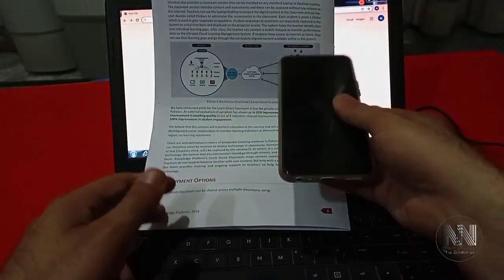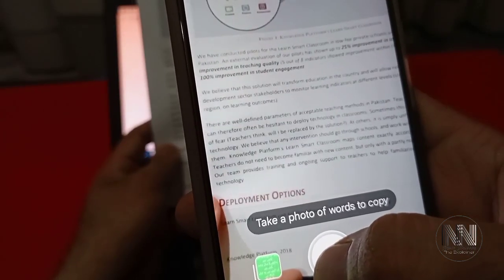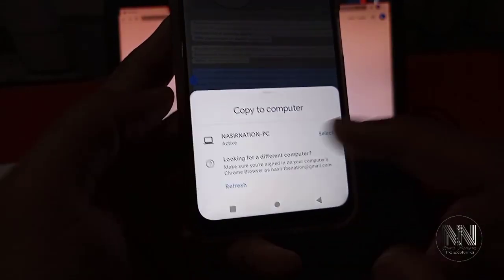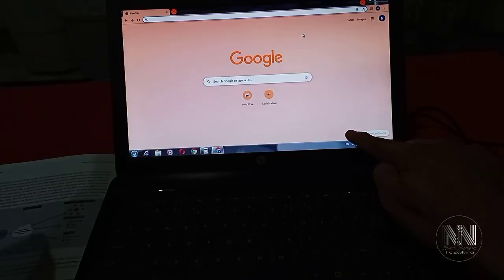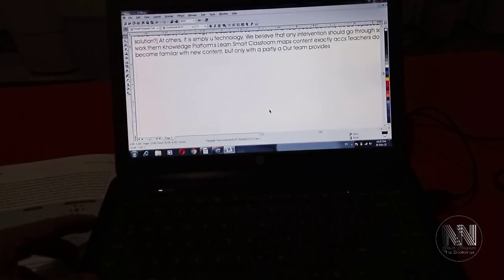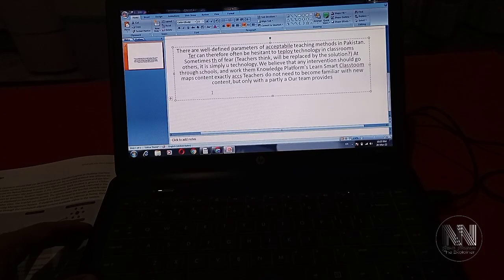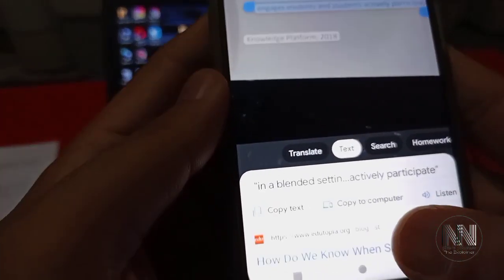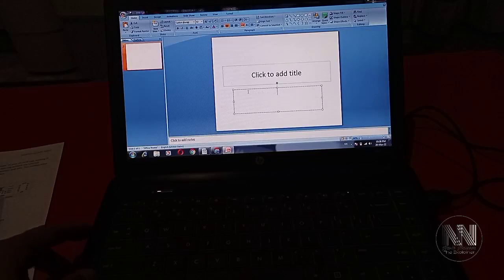How to Copy anything using your smartphone and paste it into your computer in just 1 click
it's an educational and informational video

quiries solved
1. how to copy with phone and paste it on your co me computer
2. how to connect a smart phone and computer to transfer the data
3. copy from fone and paste on computer
4. link the data of a smartphone with the computer

elements used
1. smart phone
2. a laptop
3. KineMaster for editing
4. CorelDraw
5. YouTube studio for BG music
Nasir the Explainer